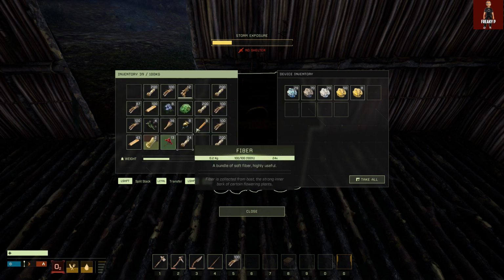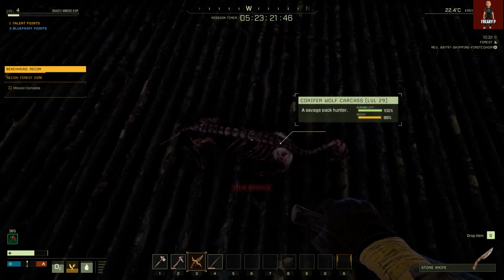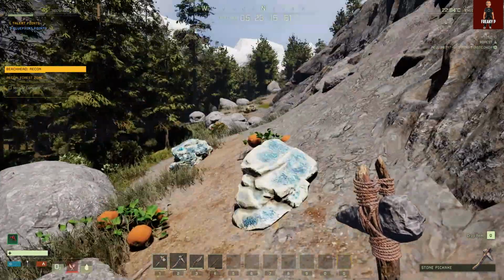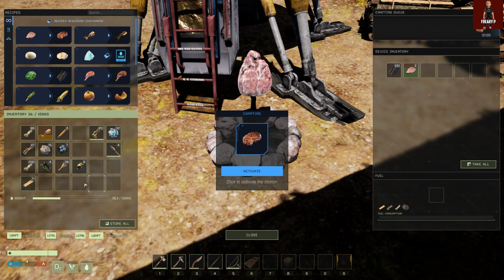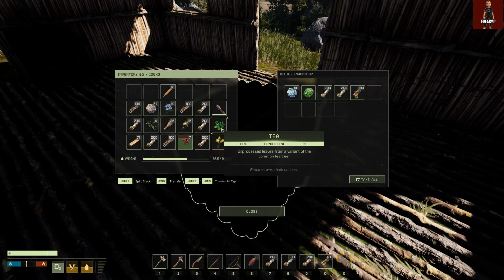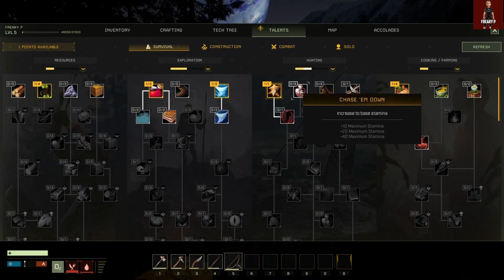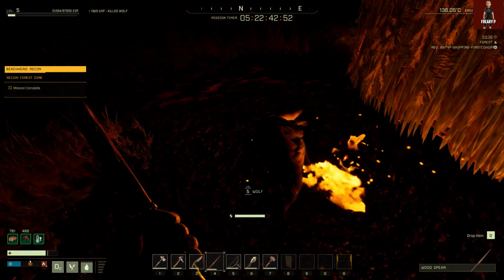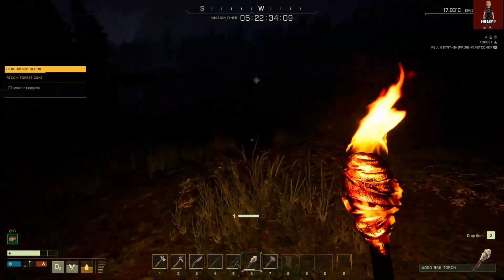No Rest For Me / Icarus Season 1 Episode 7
Explore a savage alien wilderness in the aftermath of terraforming gone wrong. Survive long enough to mine exotic matter, then return to orbit to craft more advanced tech. Meet your deadline or be left behind forever.

Come visit me at...